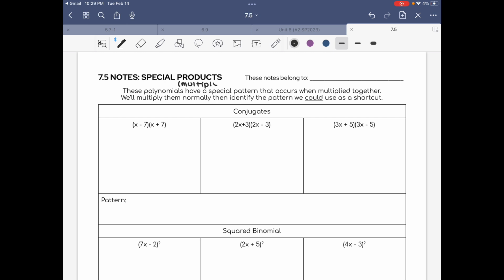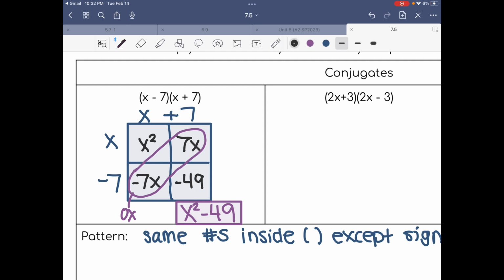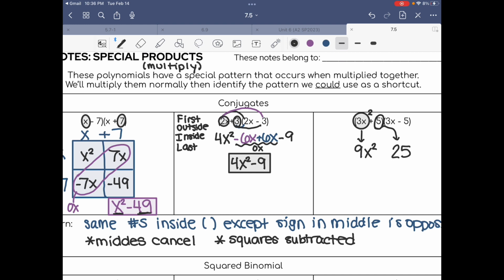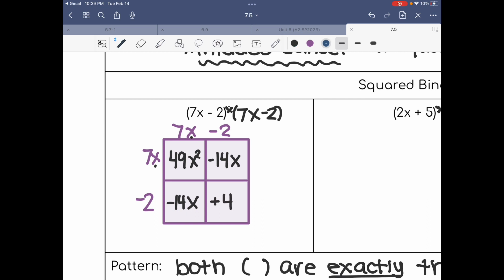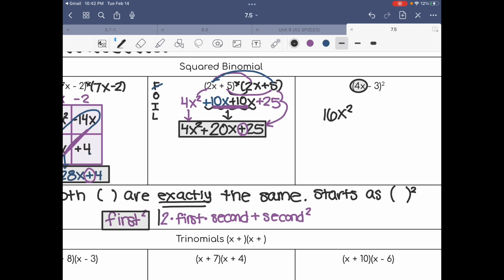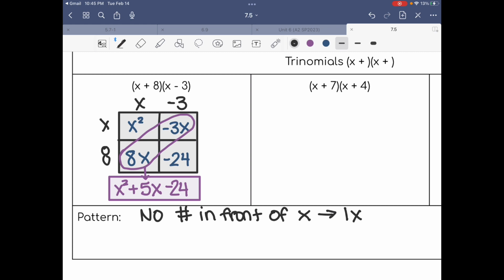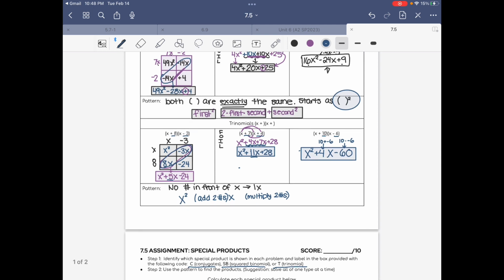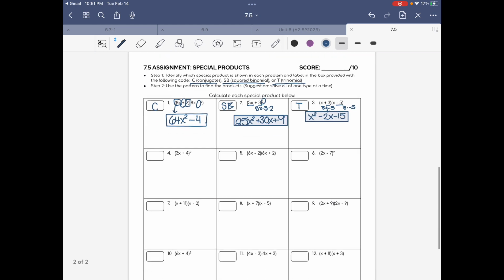Special Products Notes